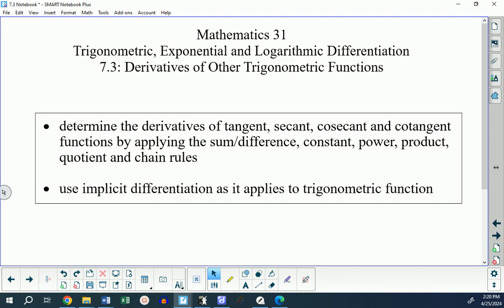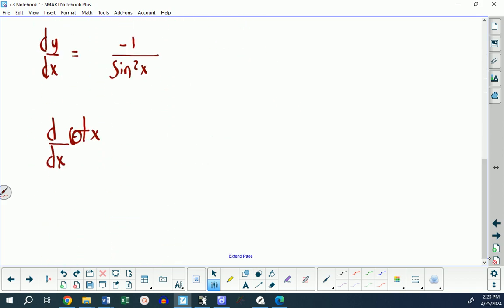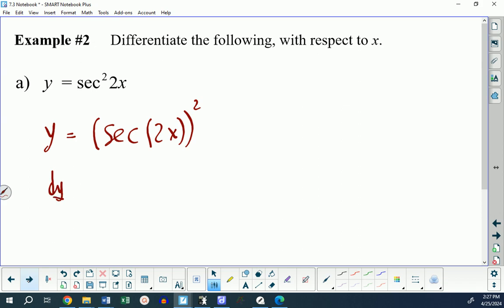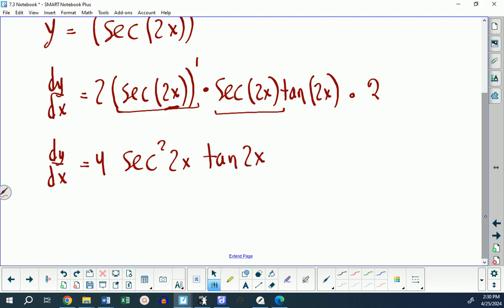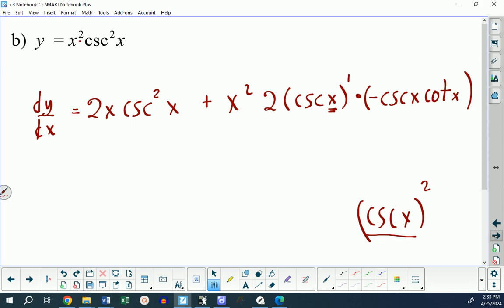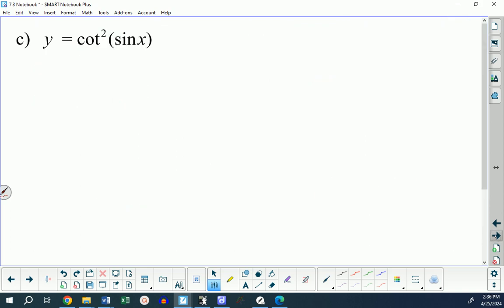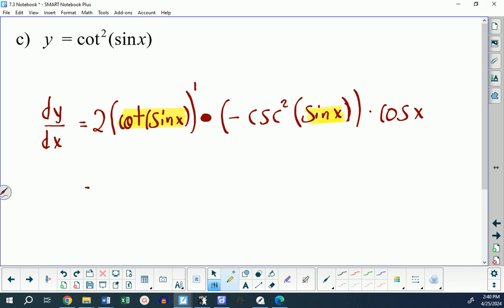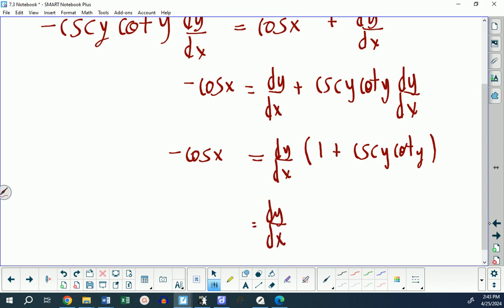Math 31 Lesson 7.3 → Derivatives of Other Trigonometric Functions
Here is the lesson from today's class, covering derivatives of tangent, cotangent, secant and cosecant functions.